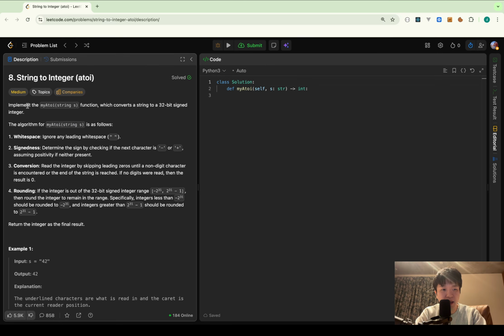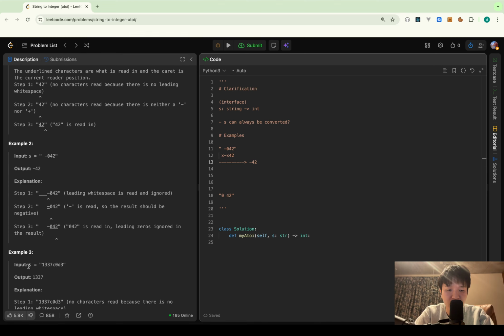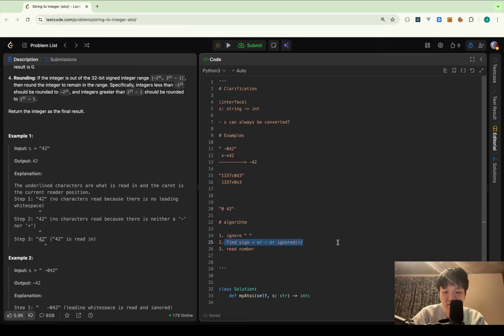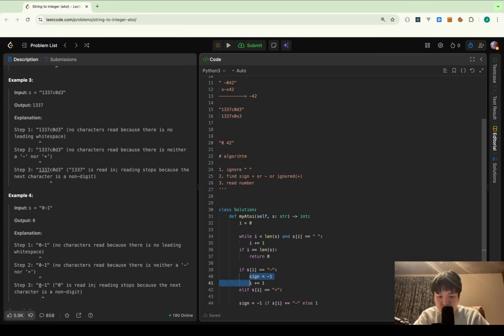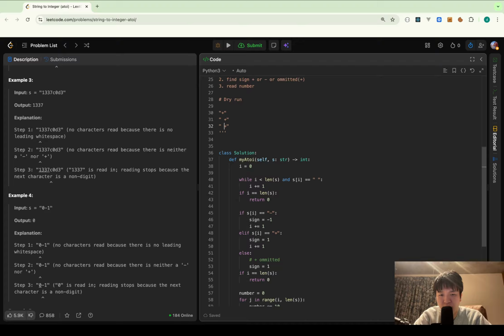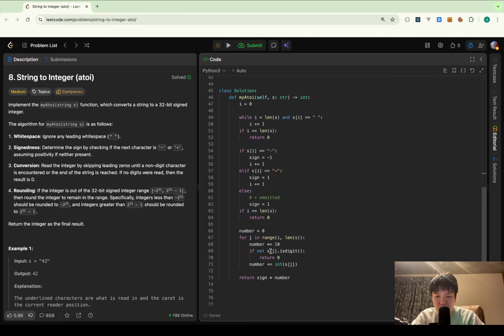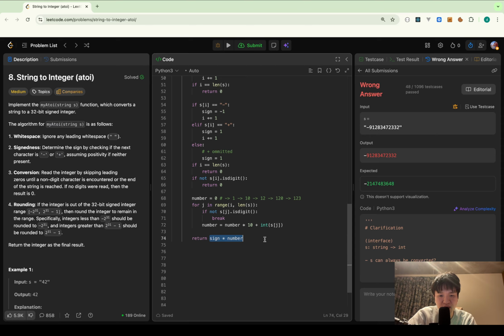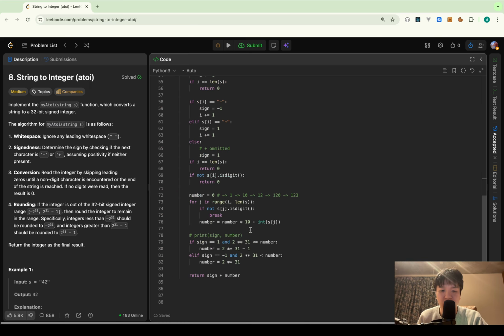String to Integer (atoi) (LeetCode)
My external microphone was not enabled 😅